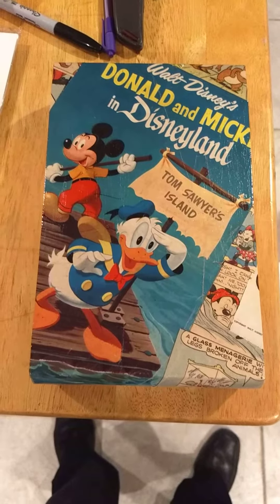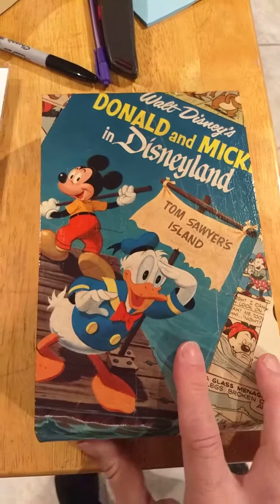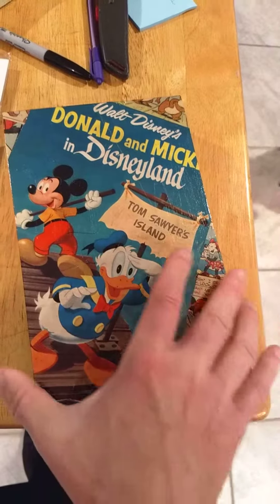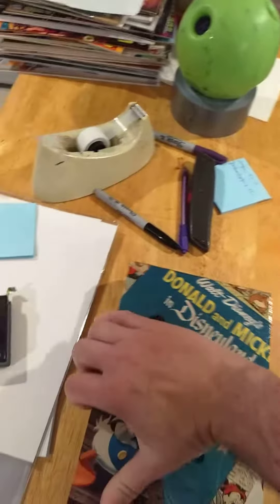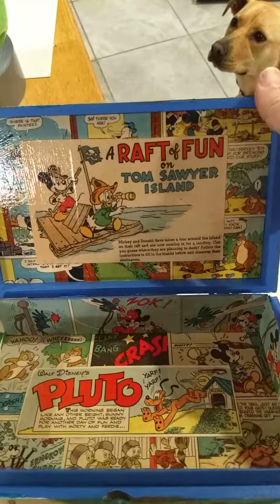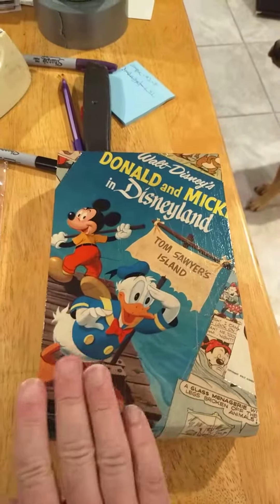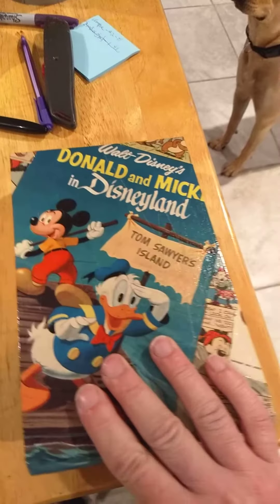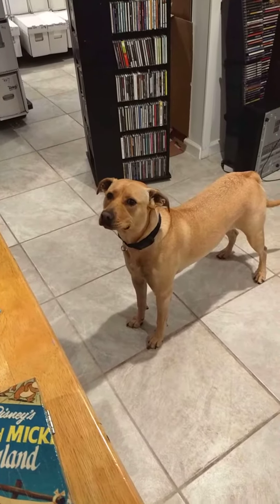June 3, 2020